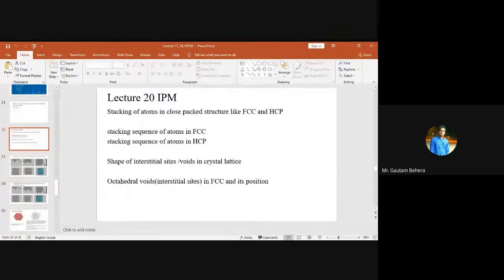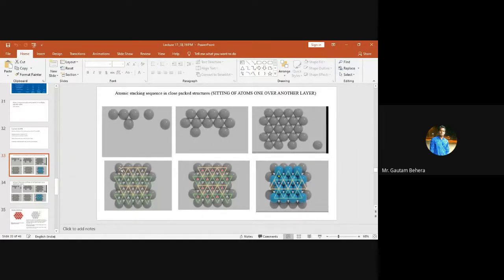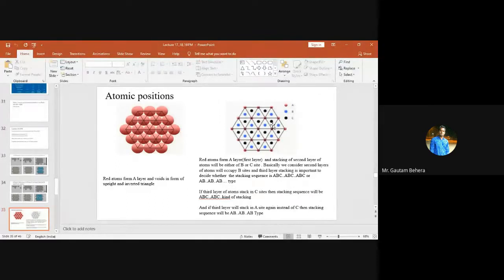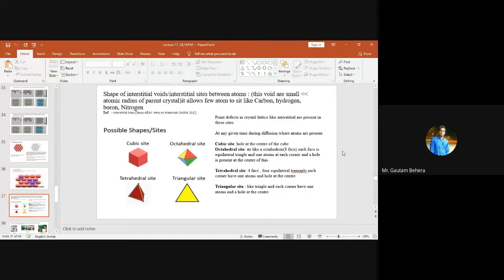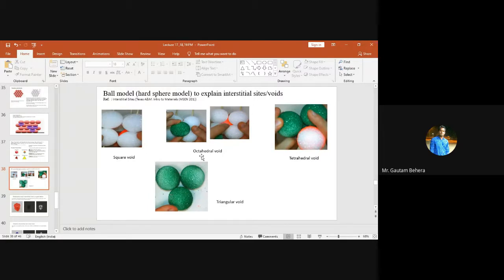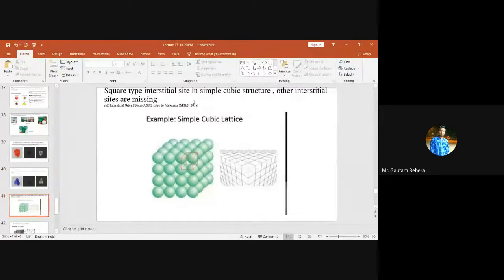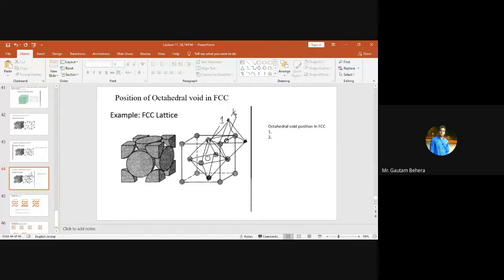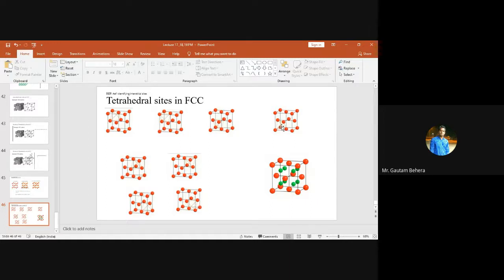Voids and stacking sequence of atoms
Lecture 2
Atomic stacking sequence in close packed structure (ABC..ABC..ABC ) &AB..AB..AB...

Voids in materials and their position